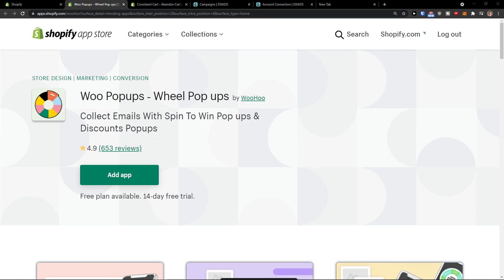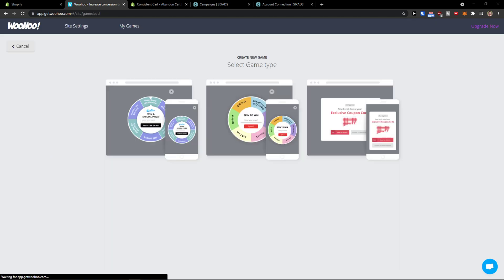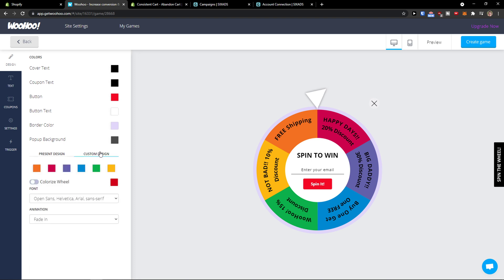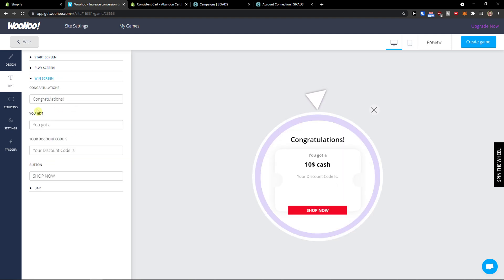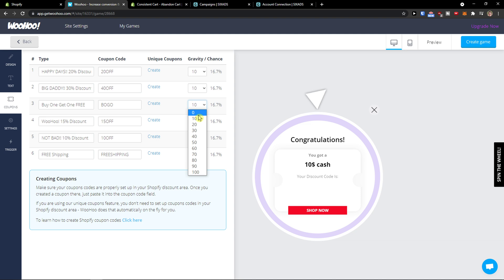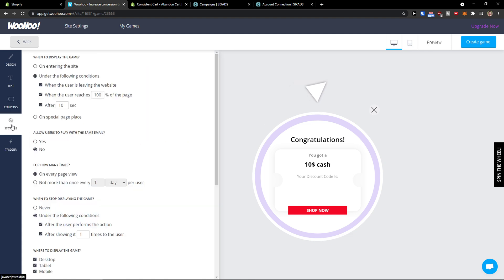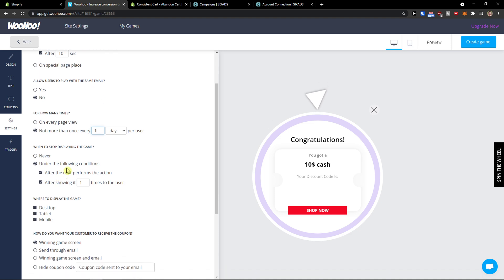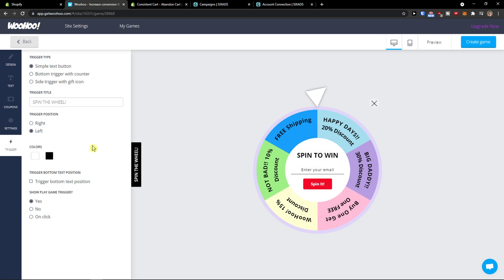WooHoo Shopify Tutorial and Review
‏‏‎ ‎‏‏‎ ‎ In this video you will find out WooHoo Shopify Tutorial

GET AMAZING FREE Tools For Your Youtube Channel To Get More Views:
Tubebuddy (For GROWTH on Youtube):